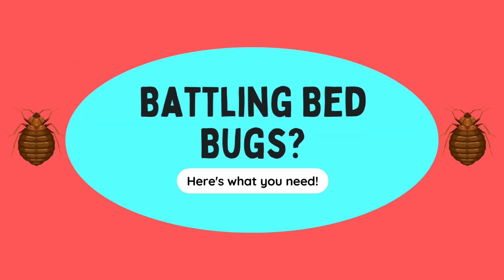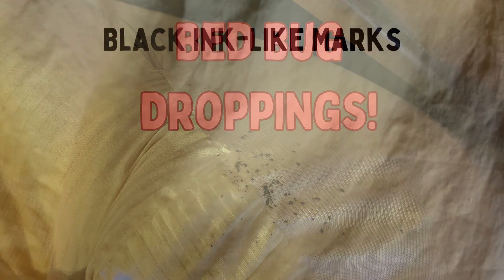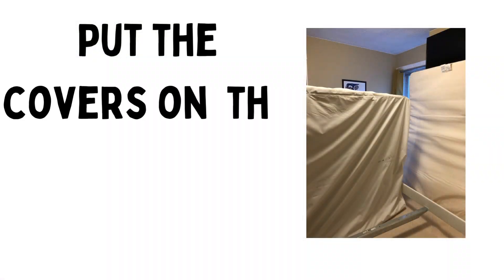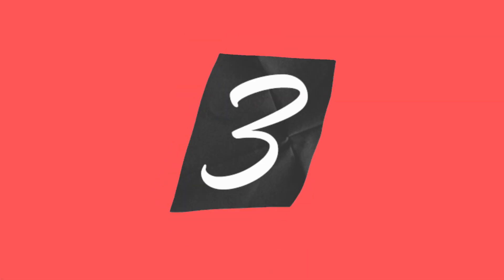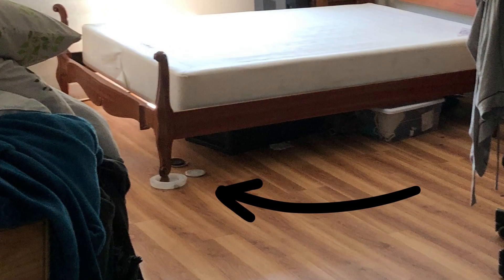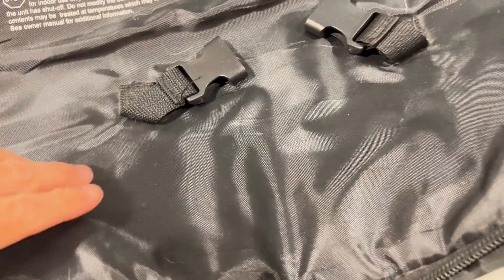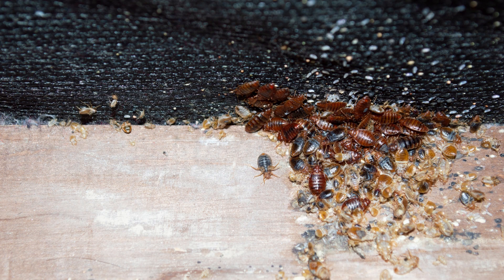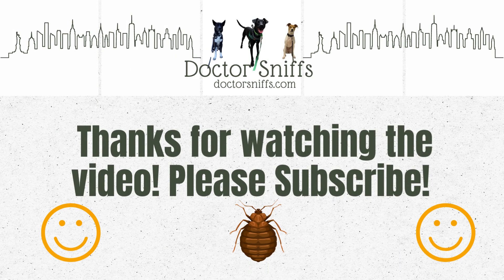Top 5 Products Every Person Battling Bed Bugs Needs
*Here are the Top 5  Products Every Person Battling Bed Bugs Needs*

The first product you will need is a  *mattress and box spring encasement.*  This encasement will help minimize hiding spots on your mattress and box spring, while making it easier to spot bed bug evidence, like fecal stains.
We use the Sureguard linked to below,  but any encasement that been tested for bed bugs will work.

The second tool is a steamer. Steamers are great for killing any adult bed bugs, nymphs, and their eggs, so having one on hand can be a lifesaver! Learn more about each steamer and how they work
Here’s a link for the *Dupray Neat Steamer* that we use on a weekly basis, in our own home.

The third and most underrated bed bug tool is a *vacuum cleaner* with a HEPA filter.

The fourth item for bed bug control is to use some sort of *bed bug traps* like interceptor cups. They are great at catching any bed bugs trying to climb to and from surfaces in your home.
Bed bugs are attracted to dark colors, so you may want to get the black interceptor cups. Read more in our article on bed bug traps.

Finally, the fifth item in our list of must-haves for people battling bed bugs are *Bed bug ovens* like the Thermal Strike or Zapp Bug. Learn more about the best bed bug ovens